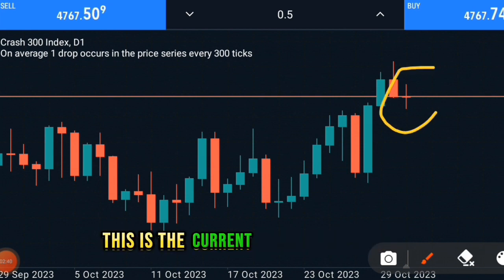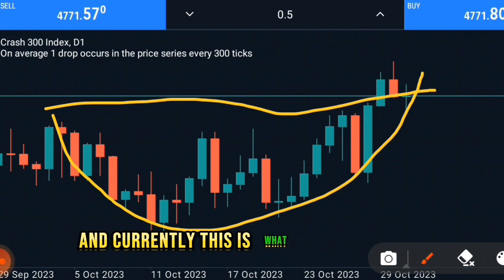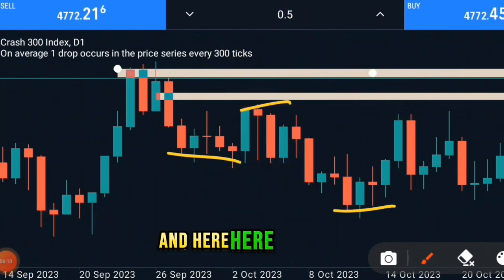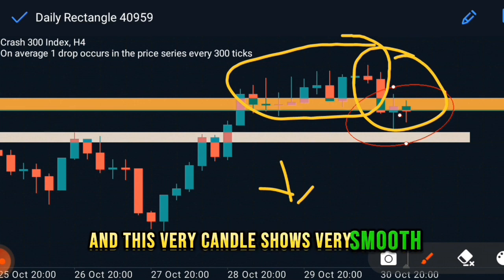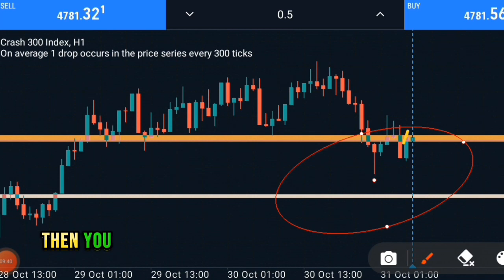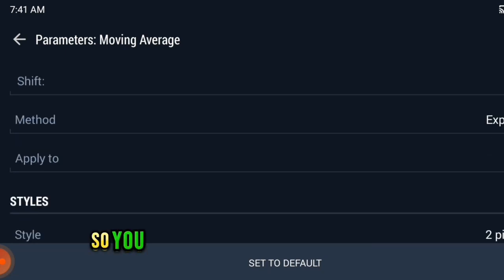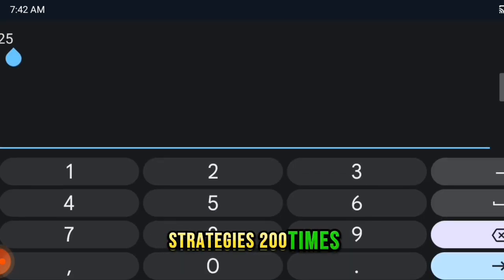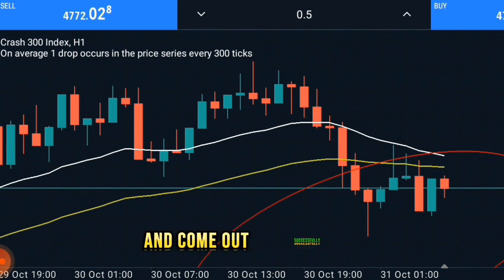Boom and Crash powerful scalping strategy with price Action, technical analysis make 10$-1000$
many at times people are wondering how can I make money on forex trading so my even thinking that making money of Forex Trading is practically impossible
in this video I will show you how you can make money in this business without adding too many indicators without looking up two strategies that never worked for many years I'm going to open your eyes to understand the mystery behind price action and key levels
with that only if you have something like $10 to $20 you can use it to generate a lot of money in this forex that will help you to build your life.
 for mentorship WhatsApp me privately